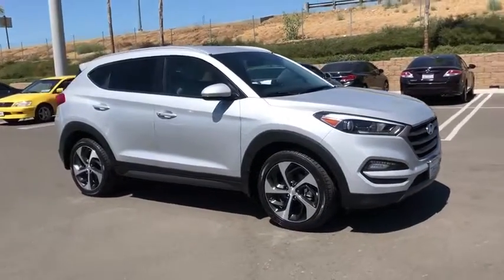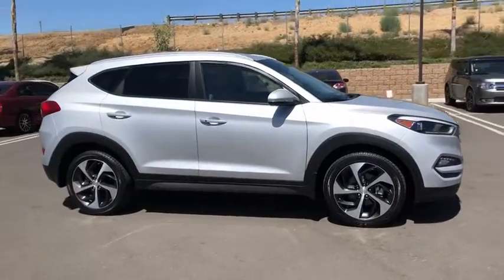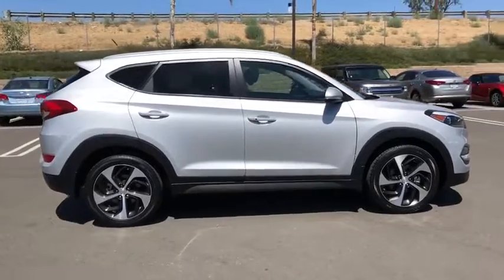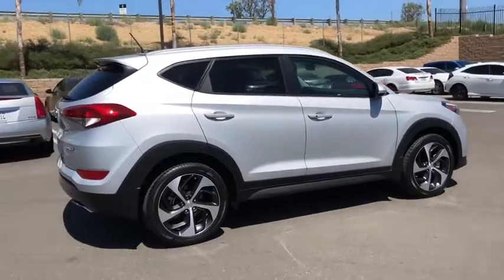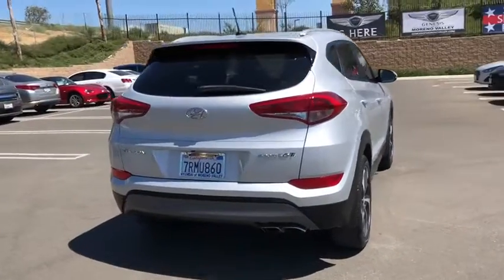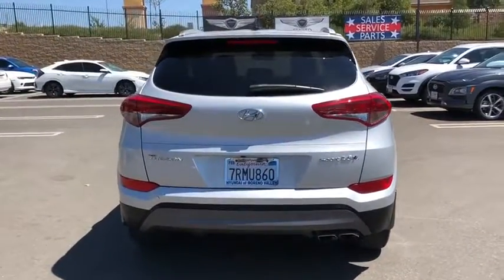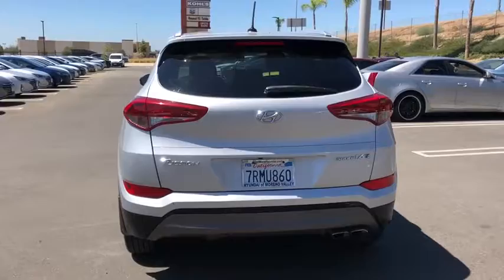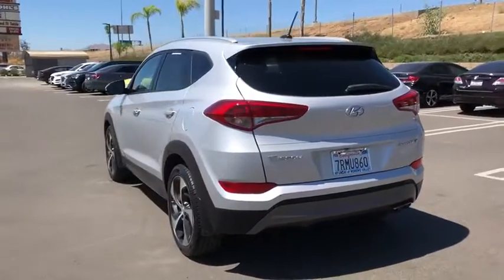2016 Hyundai Tucson Moreno Valley, Riverside, Beaumont, Banning, Perris CA P0370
Molten Silver Used 2016 Hyundai Tucson available in Moreno Valley, California at Hyundai of Moreno Valley. Servicing the Riverside, Beaumont, Banning, Perris, CA area.

30 POINTS INSPECTIONS, BLUETOOTH, BACKUP CAMERA, ONE OWNER CLEAN CARFAX, LOCAL TRADE, KEYLESS ENTRY, ALLOW WHEELS. Clean CARFAX. CARFAX One-Owner. Molten Silver FWD 25/30 City/Highway MPG 7-Speed Automatic 1.6L I4 DGI Turbocharged DOHC 16V ULEV II 175hpbrbrbrIf you need help with any aspect of the buying process, please don't hesitate to ask us. Call: Sales: .brbrSee How We Make the Difference at Hyundai of Moreno Valley, Providing Hyundai Drivers from Moreno Valley, San Bernardino, Hemet, Redlands, and Riverside CA With a Quality Experience.brbrReviews:br * Turbocharged engine delivers peppy acceleration and good fuel economy; plenty of advanced safety and infotainment features are available; comfortable ride on rough roads. Source: Edmunds